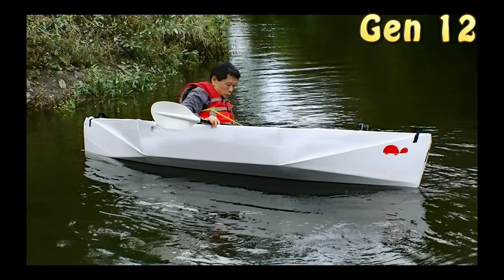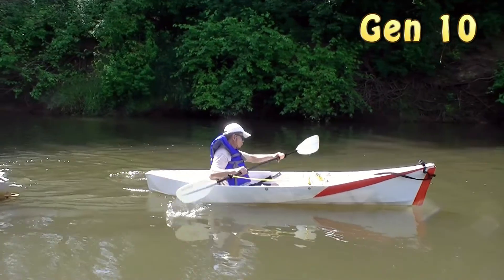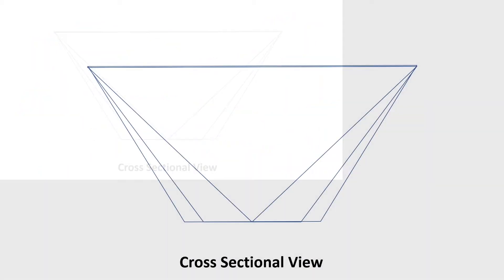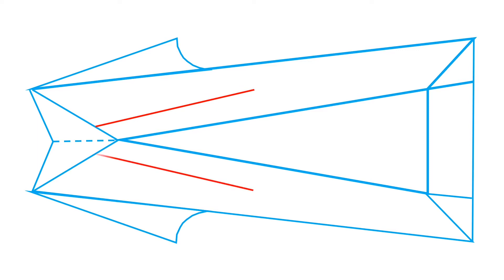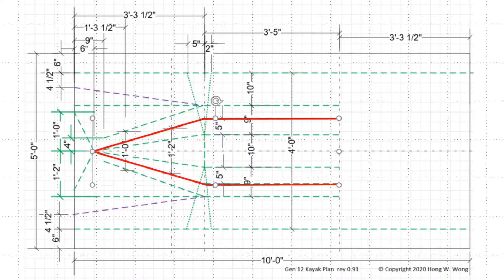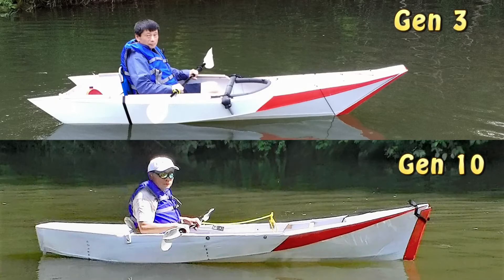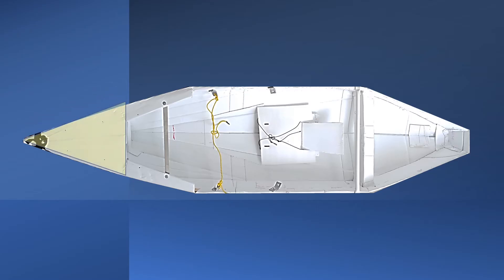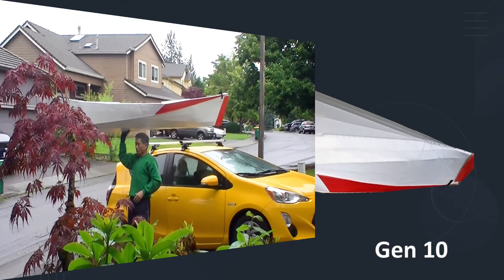Part 2 learning from the boats I designed/built in 2020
I have a productive 2020 in building boats. I am sharing my experience in this video series and welcome your feedback and/or criticisms.
Part 1 Is a comparison between two stern designs
Part 2 Discussed how I recycled an old boat into a brand new design, and also validated a new idea in building this type of coroplast boat
Part 3 Will discuss how an earlier design inspired me to come up with a much better design